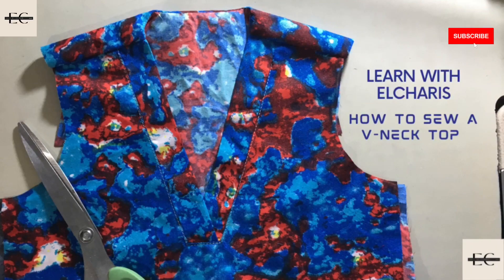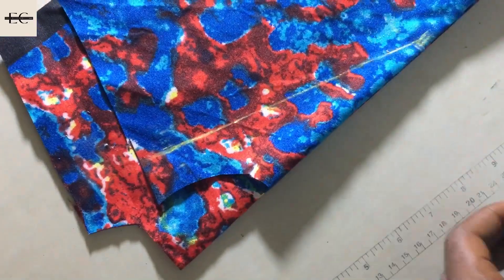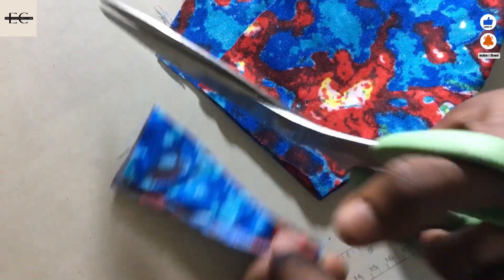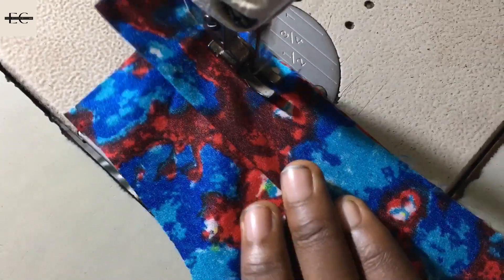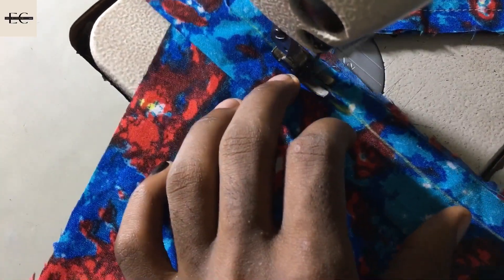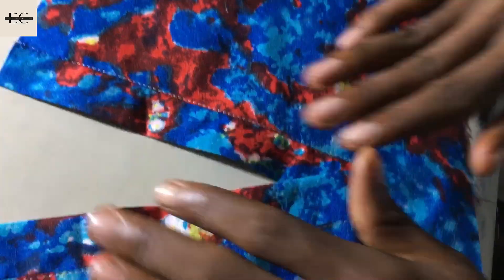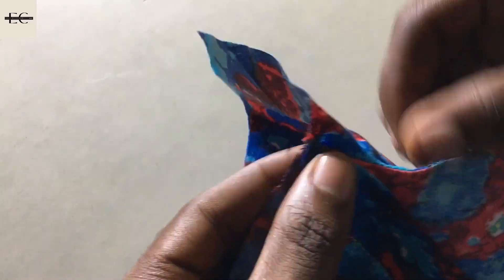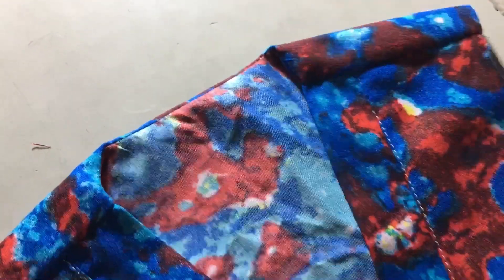HOW TO SEW A V-NECK TOP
SUGGESTED VIDEO
How to sew a lapel collar shirt :

Will tutor on how to sew a v-neck top.

How to draft and sew a v-neck top for beginners